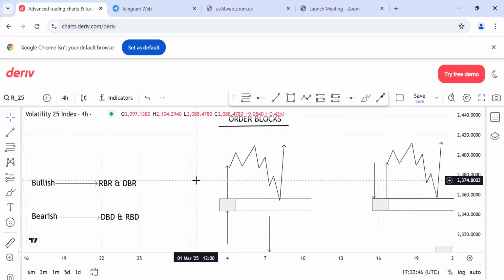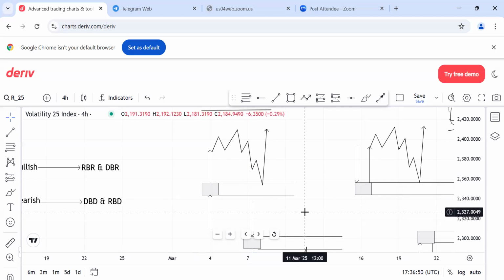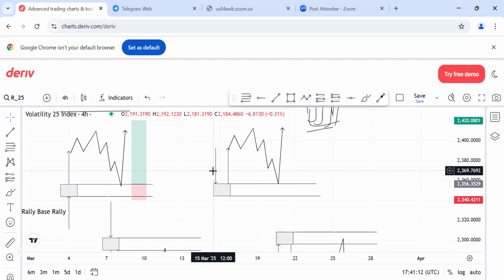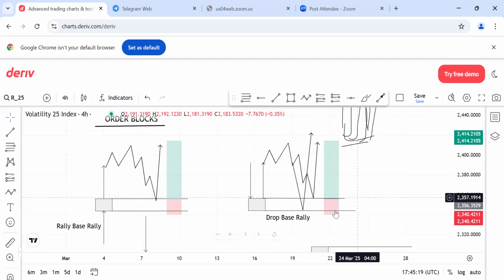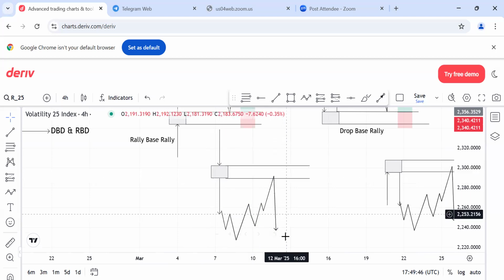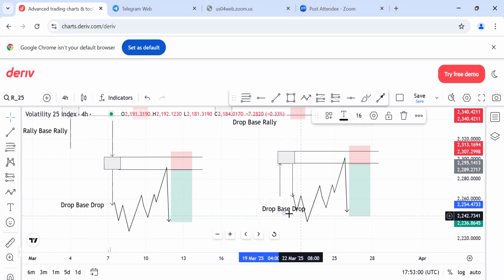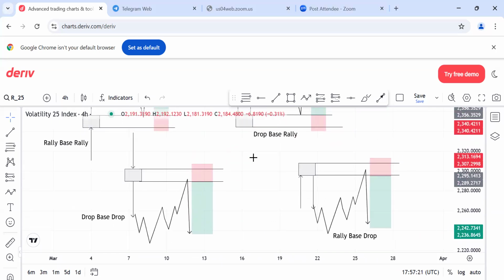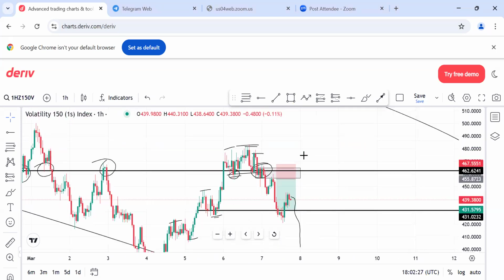ORDER BLOCk PATTERNS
also follow our IG @riskufxofficial